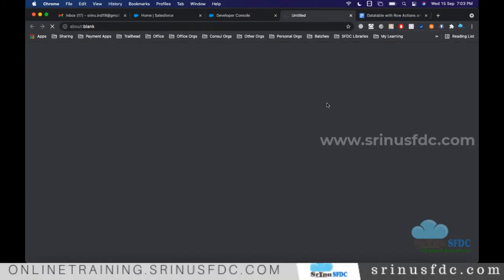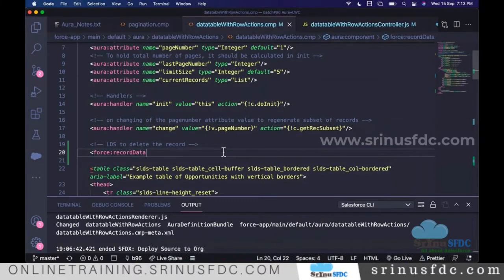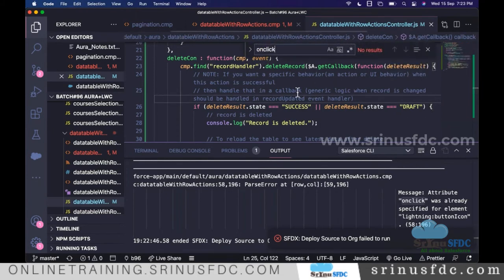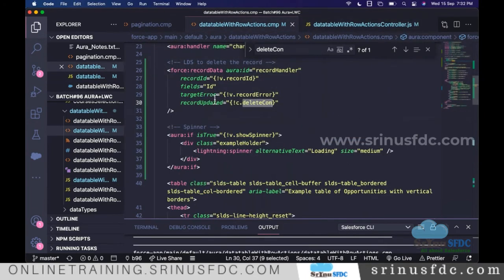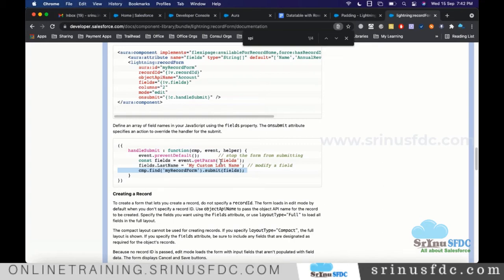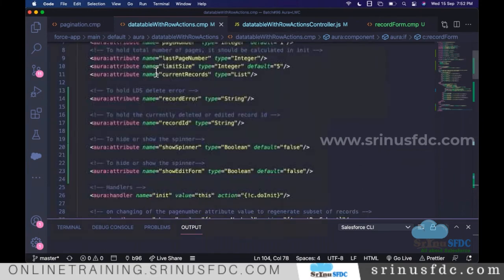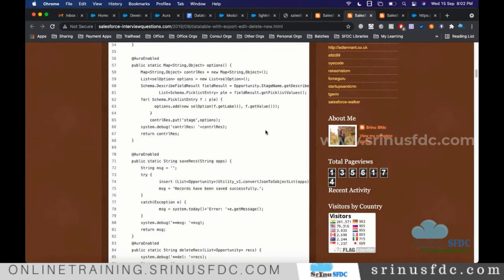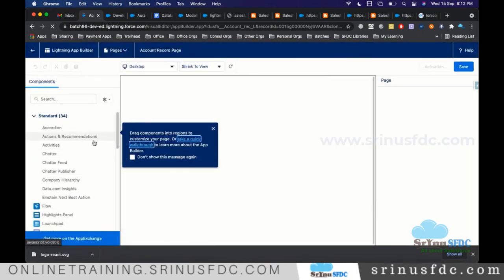025 B96 Aura 15th Sep